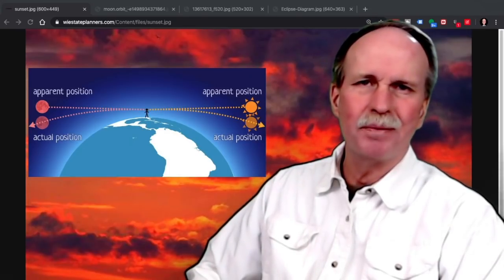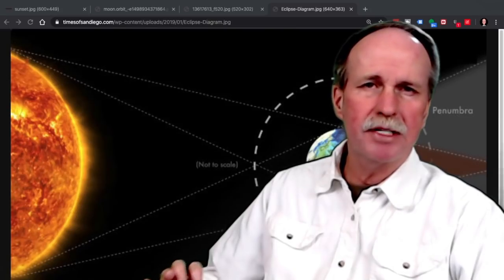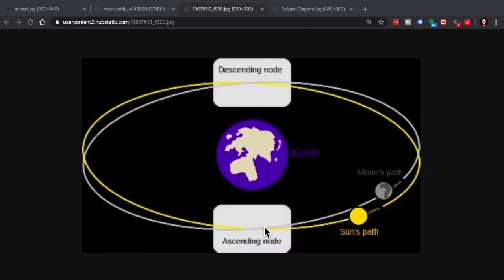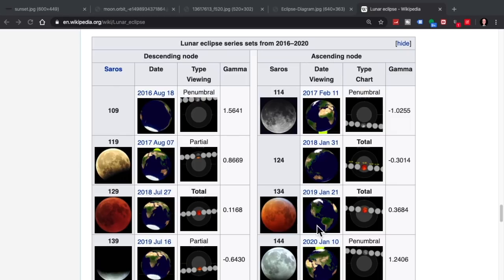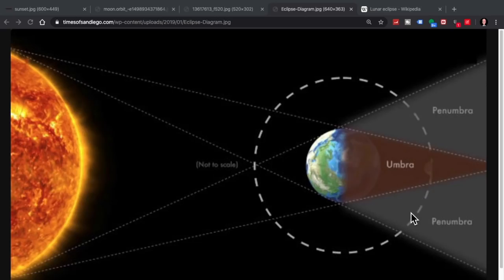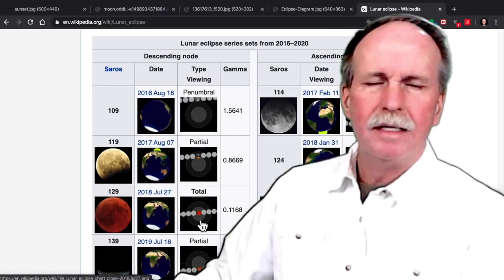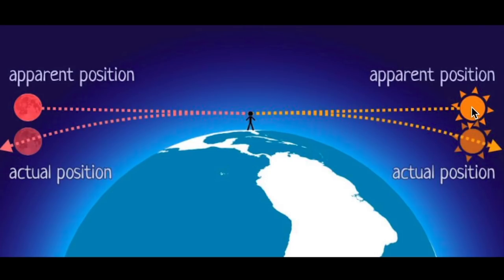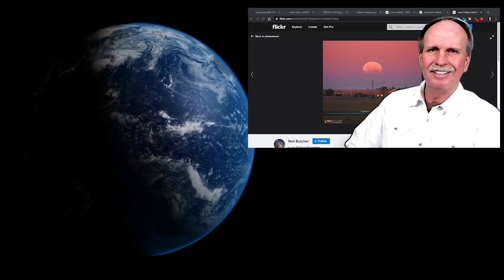Lunar Eclipse | Friday Science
For Friday Science we have a look at the lunar eclipse- Types, geometry, and optics.  The Selenelion Eclipse (Selenehelios) is explained.  Orbital relationships leading to the lunar eclipse are explained.

The orbital relationships between the earth, moon and sun are the basis of Soros Cycle.

Bob's Websites
Check them OUT: